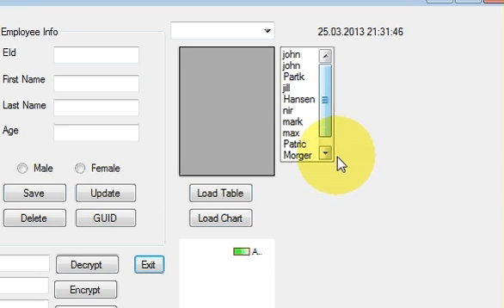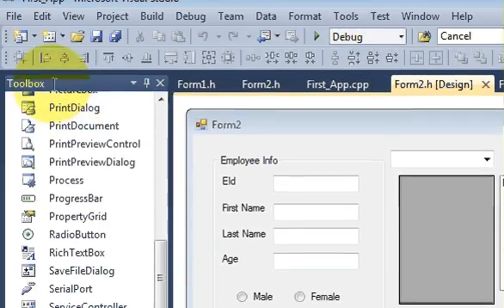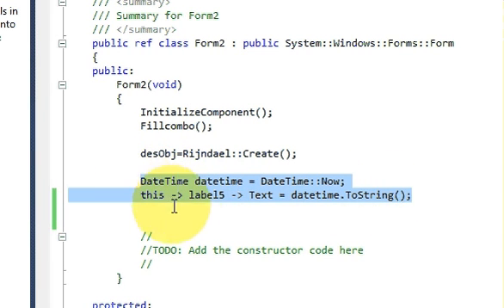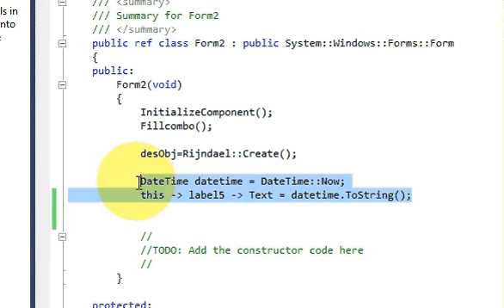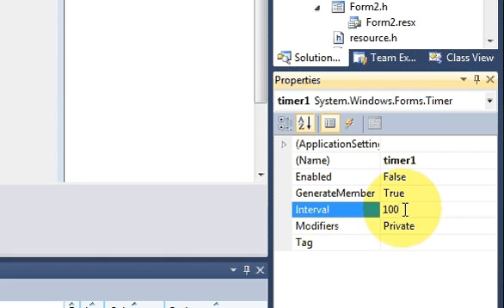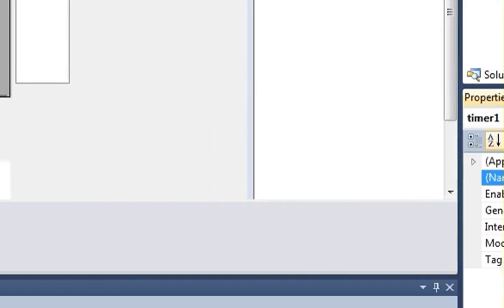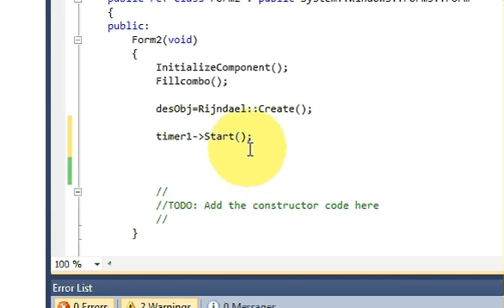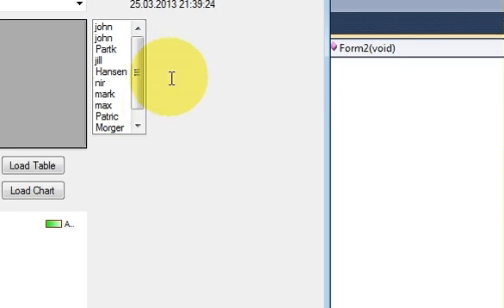Visual C++ Tutorial 38 -Windows Forms Application:Dynamically Display (Running) Current Date Time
Current DateTime Display Issue with multithread
How to Get current date in windows application! when
Get current date/time but not system date‎ Dynamically
Display Date time on Windows title bar, using .NET 2 Dynamically
How to: Display the Date and Time in Your Application
Displaying current "Real" Date and Time in Windows form
Visual C++ Example code can't wake-up sleeping computer‎
How can I make a delay in Vissual Studio 2010 C++‎
How to create timer in a c++ DLL
vDateTimePicker - Visual C++
Visual C++ timer in Windows Forms Application‎